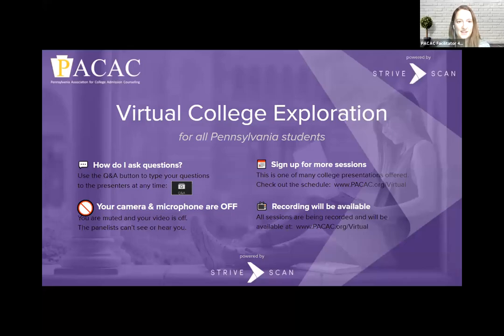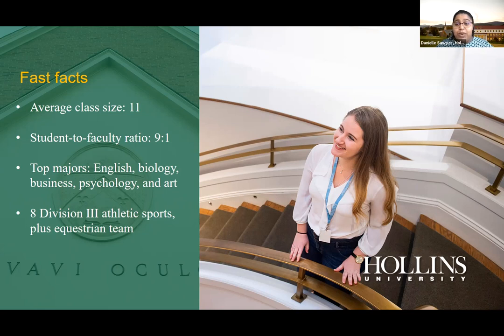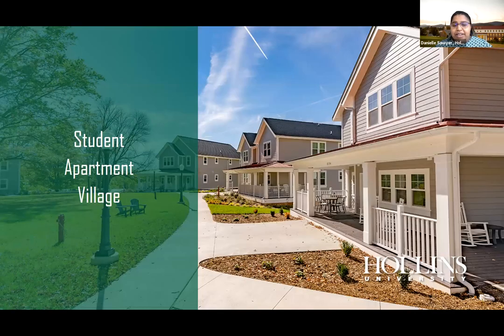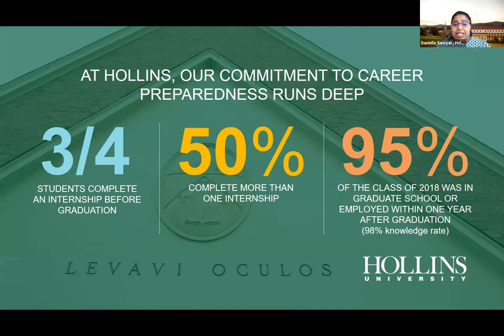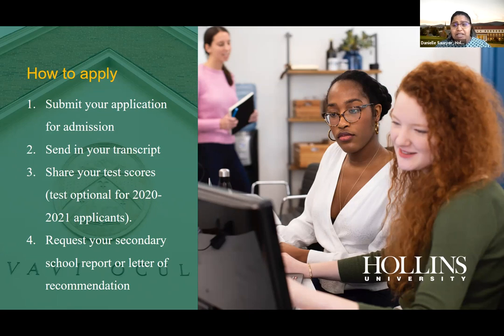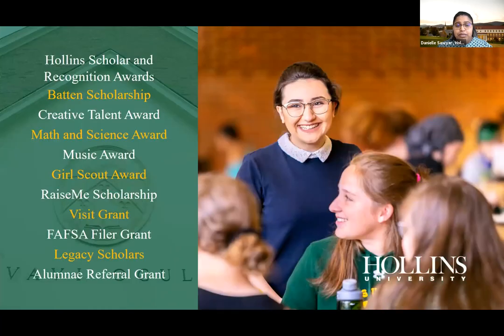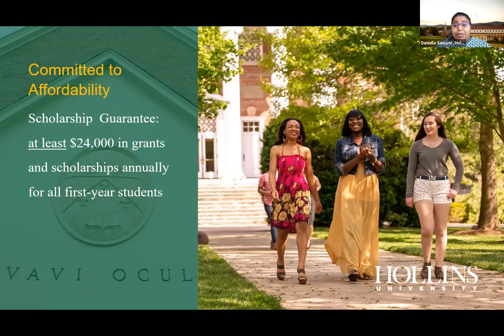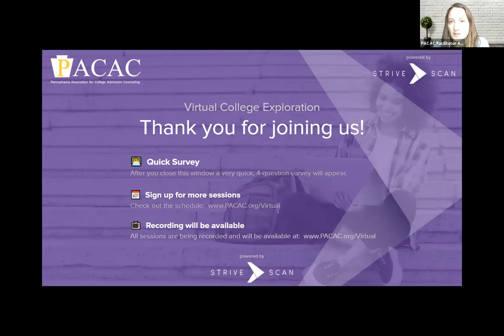Hollins University - PACAC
"Looking for a university where you’ll be a name and not a number? Where faculty members are mentors invested in your future? Where you’ll jump start your career with internships guaranteed for every eligible student? Where women take the lead? Look no further than Hollins University, located in Roanoke, Virginia, where the next steps of your college journey will be filled with challenge and support. Touting powerhouse majors in English and creative writing and a Biology major climbing in popularity, Hollins inspires students to explore a diverse array of academic interests across its 29 majors (hyperlink if possible). Recognized by The Princeton Review as having the #6 Most Politically Active Students, Hollins’ culture support students in championing causes important to them. A new minor in Social Justice aligns with Hollins’ mission to “nurture(s) civility, integrity, and concern for others.” Rooted in a strong academic core, students stretch skills through our Batten Leadership Institute, study across the globe with significant financial support, and access faculty-led research and alumnae sponsored internship opportunities even in their first year.

With a campus community committed to curating a powerful experience for each student, it’s no wonder 95% of students are employed or in graduate school within one year of graduation* (data for c/o 2018). Named “#24 Best Value School” by US News best Colleges 2020, our generous scholarship range from $24,000 to full-tuition and open the door for a student body that represents a diverse array of backgrounds, talents, passions and interests. A member of the NCAA DIII Old Dominion Athletic Conference (ODAC), Hollins fields nine intercollegiate sports and is particularly well-known for its nationally acclaimed riding program which boats 19 individual national championships, two team national championships and four individual national high point rider championships. Join us to learn more about Hollins University, a fantastic home for a life-changing four years."